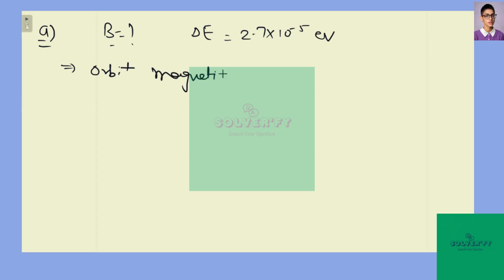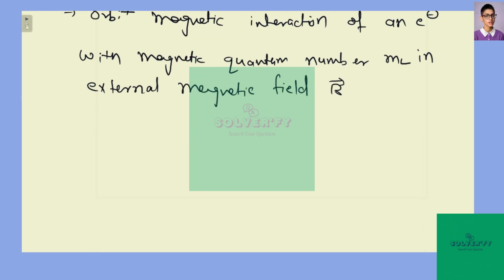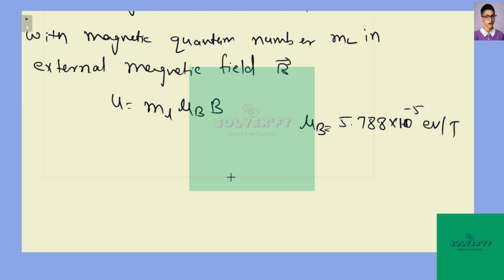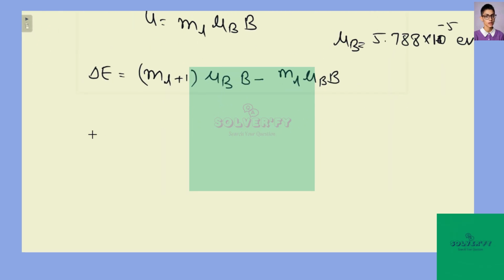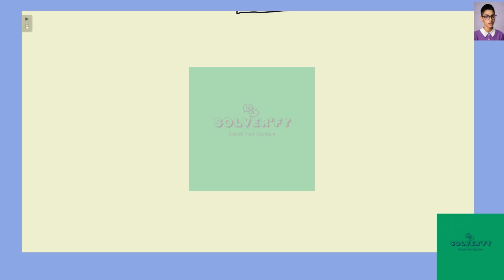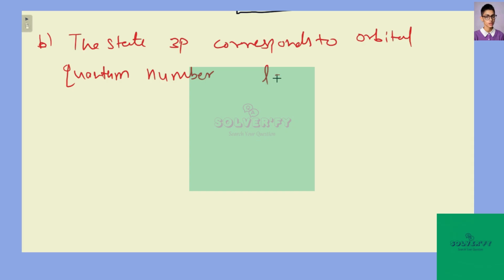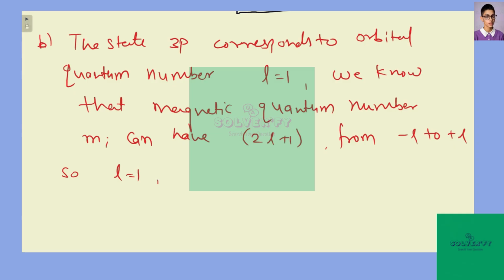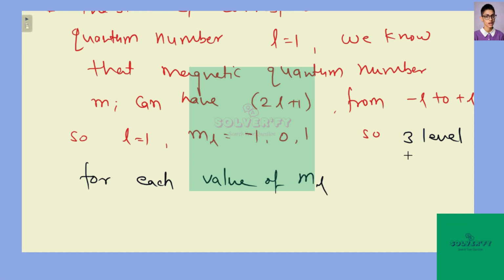The rigid bar is supported by the pin-connected rod that has a cross-sectional area of and is made f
The rigid bar is supported by the pin-connected rod that has a cross-sectional area of and is made from T6 aluminum. Determine the vertical deflection of the bar at when the distributed load is applied.